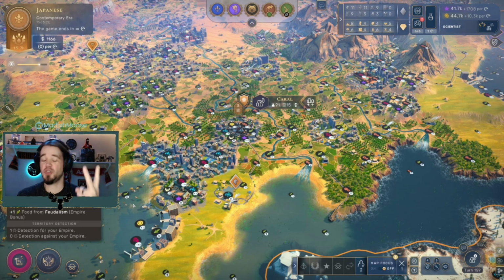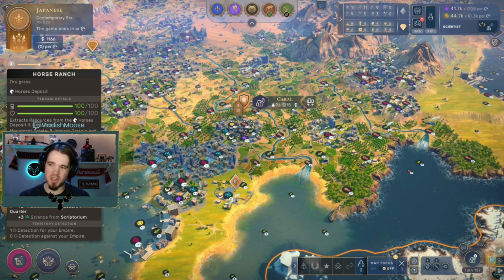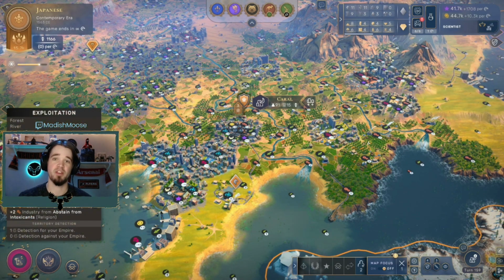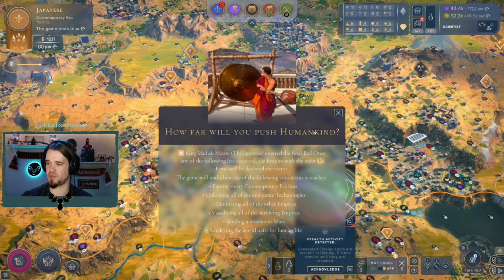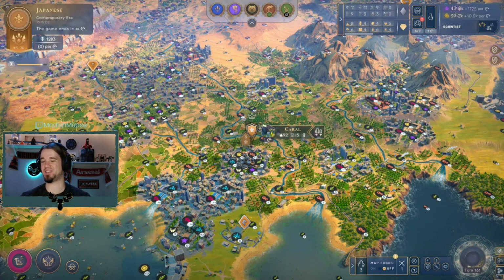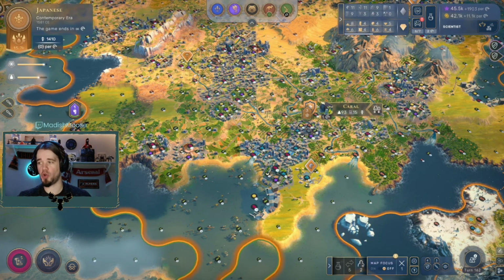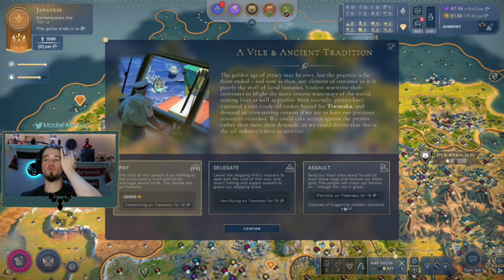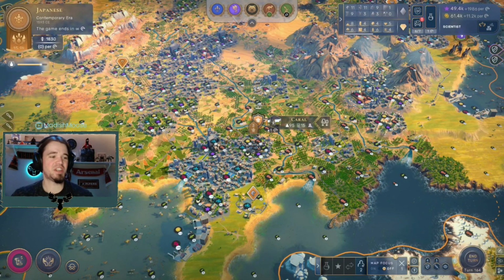Let's Play: HUMANKIND | Part 26 - Game Ending Conditions, Contemporary Wonders, and Science for Days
In the twenty-sixth episode, we venture into the Contemporary Era. I discuss each end game condition, the wonders of the Contemporary Era, and our empire hums along to the tune of over 23k science per turn! Enjoy the twenty-sixth installment of our Let's Play: Humankind series!